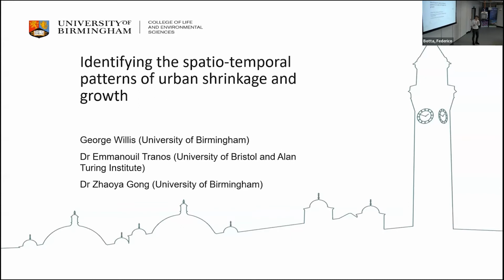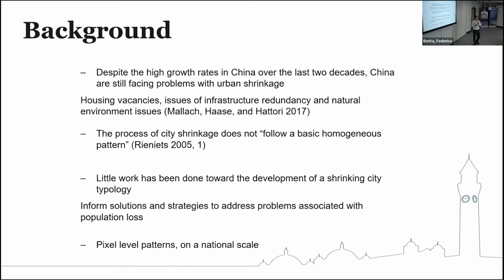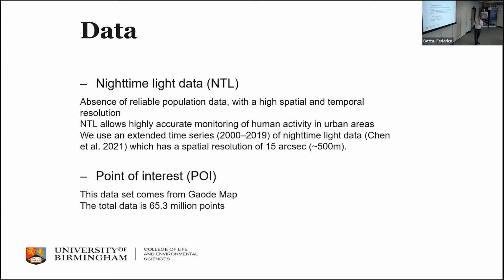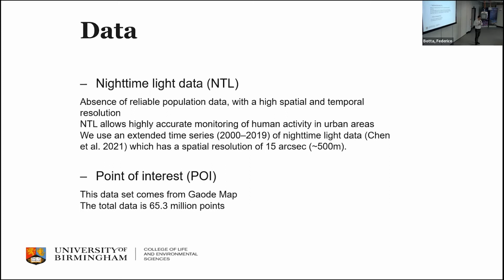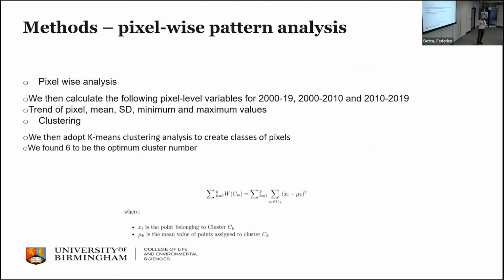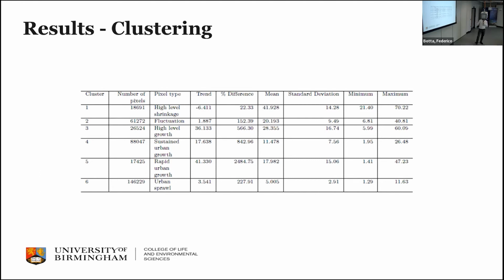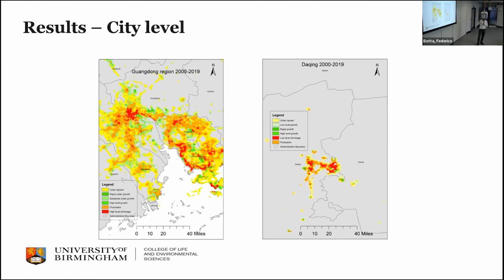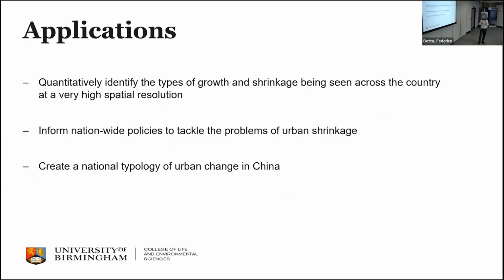Identifying the spatio-temporal patterns of urban shrinkage, George Willis, University of Birmingham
The event will be split over two days, with a different focus for each. Participation is welcomed from all members of the Turing’s urban analytics community, on either or both days of the event.

Day one will feature a mix of keynote speakers, lightning talks and networking sessions, offering you the opportunity to catch up on recent research from across the community, and hear the latest thoughts of some leading thinkers in the field. Please note, the lightning talks is your opportunity to present your work to the community, submissions can be made during the registration process.

Day two will see a series of breakout sessions, with participants working together on a vision of the future of Urban Analytics 2.0 (UA 2.0) and more sustainable, greener cities. This will leverage on the four core missions developed from the Leeds workshop in November 2021. The focus will be to refine and further advance their remit and start fleshing out pathways towards their achievement.